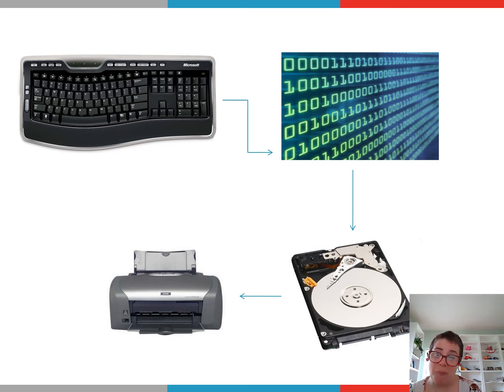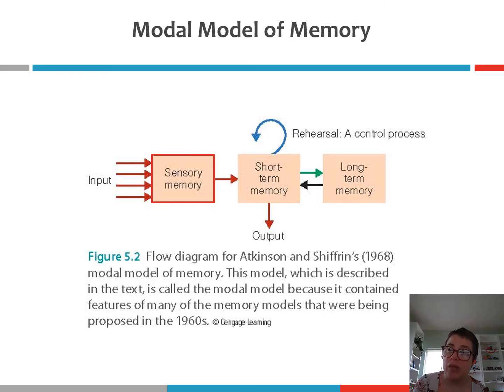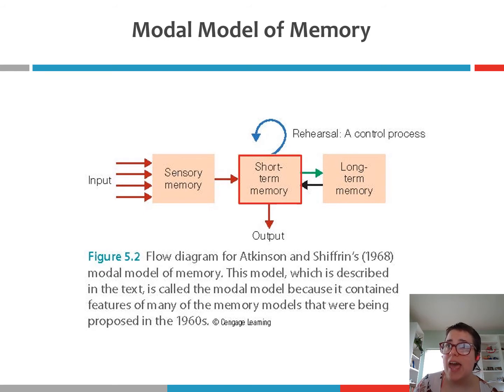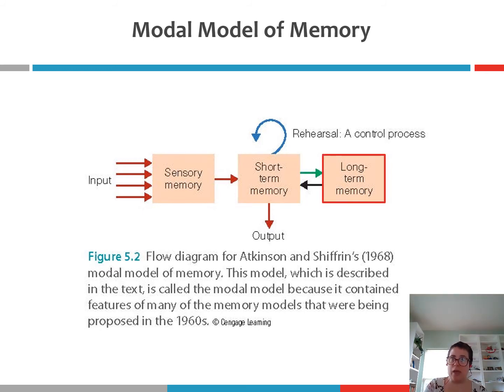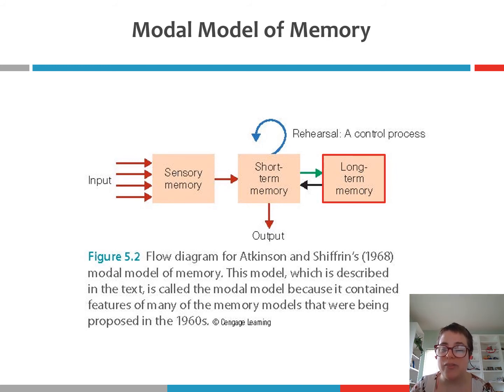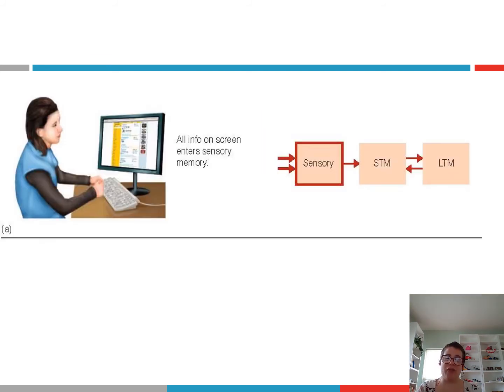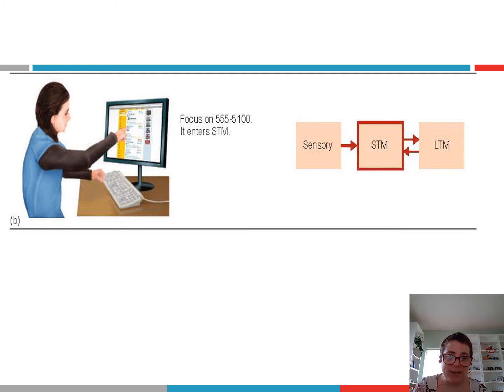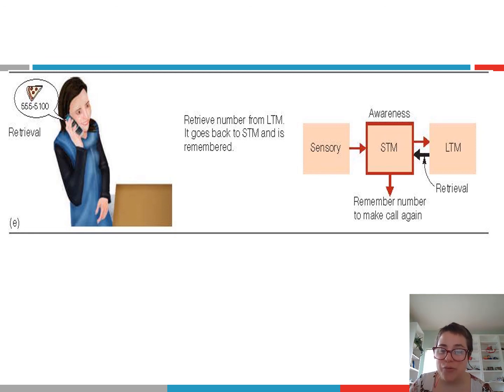1 The Modal Model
Cognitive Psychology
Module 3
Mercer University